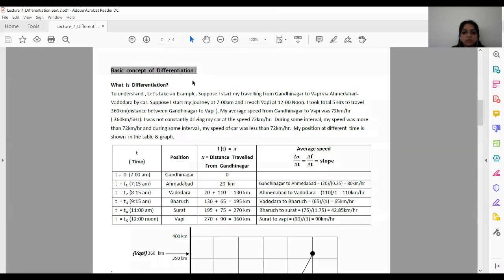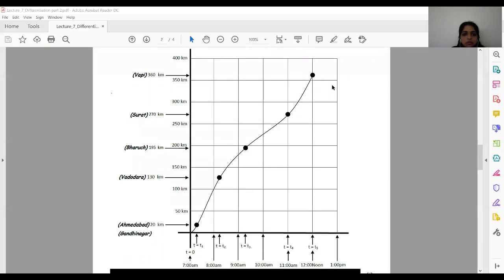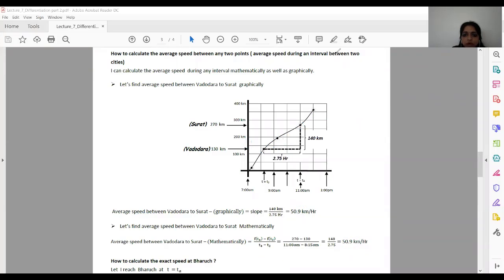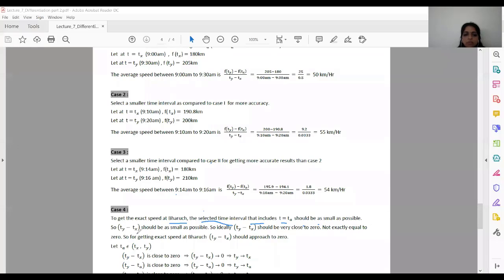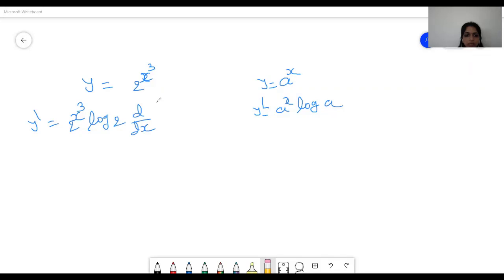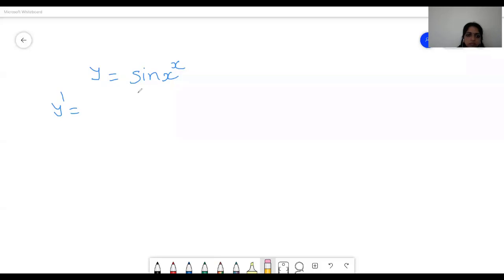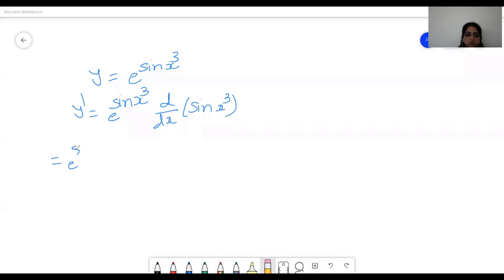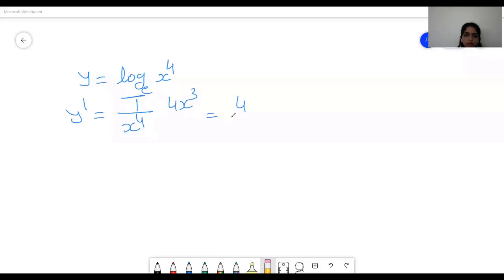Lecture 7 Differentiation part 2